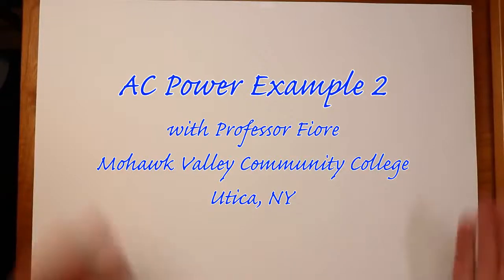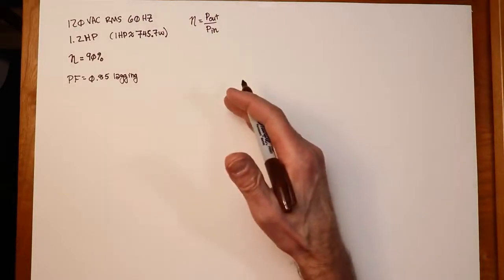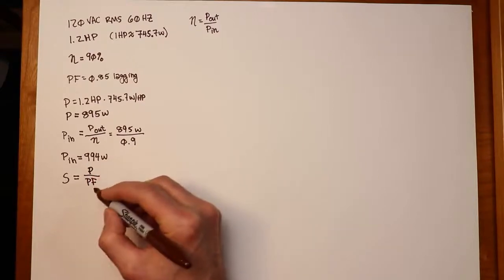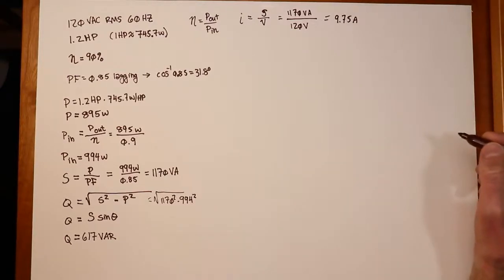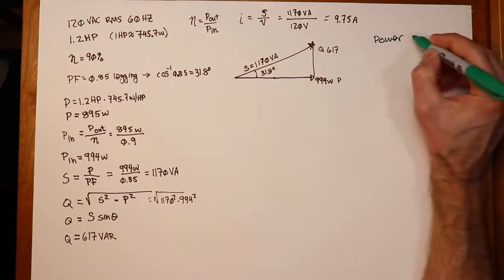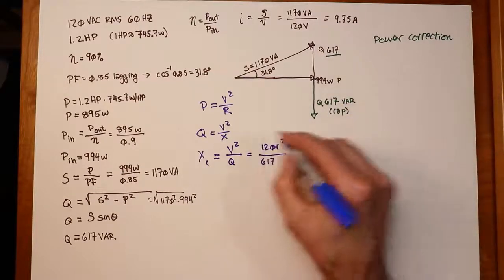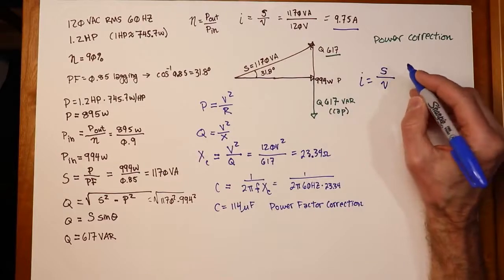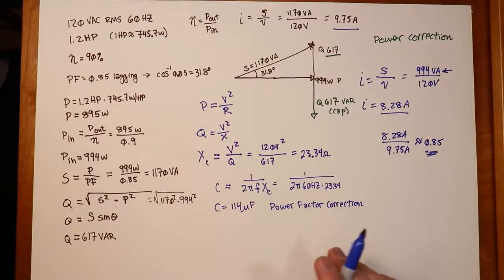AC Electrical Circuit Analysis: Power Analysis, Example 2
Calculating the power triangle for a small motor or similar device.